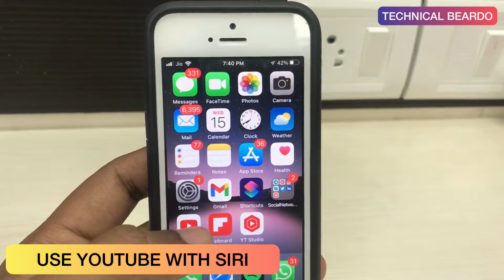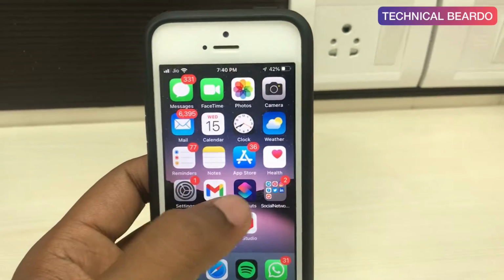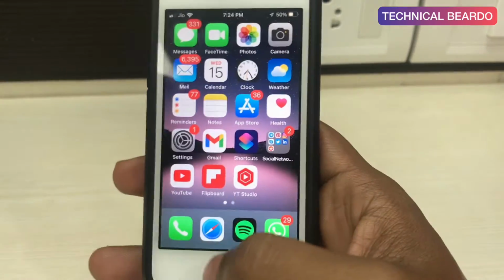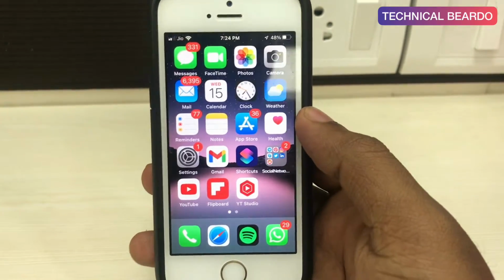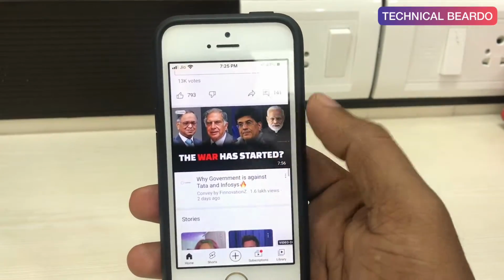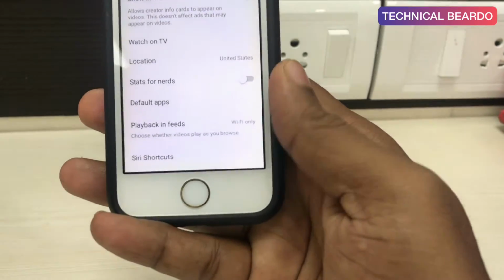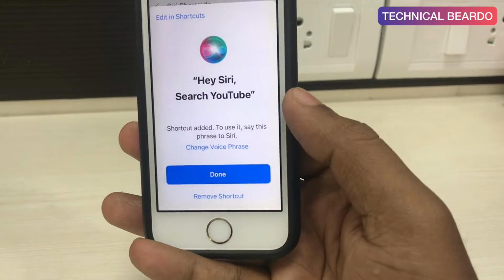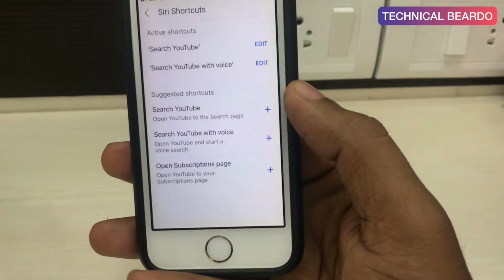Best Siri Shortcuts for YouTube on iPhone. How to Use YouTube with Siri Shortcuts On iPhone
Ever wondered how to create Siri Shortcuts for YouTube app on iPhone? Well, this video is for you. There are Siri shortcuts available for YouTube app in iPhone.
How to create Siri Shortcuts for YouTube iOS.